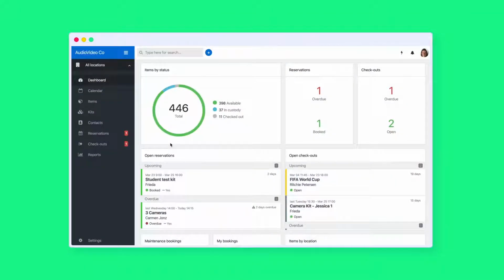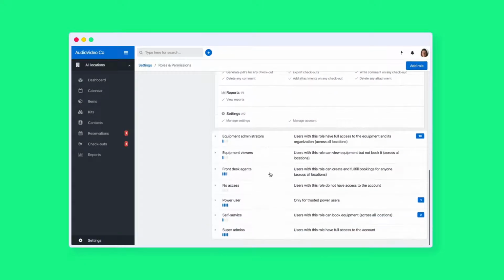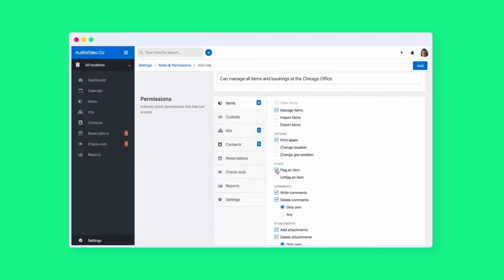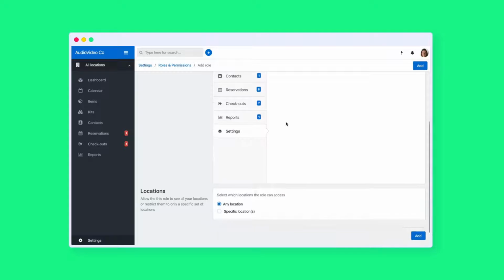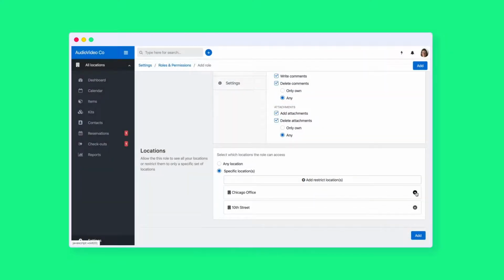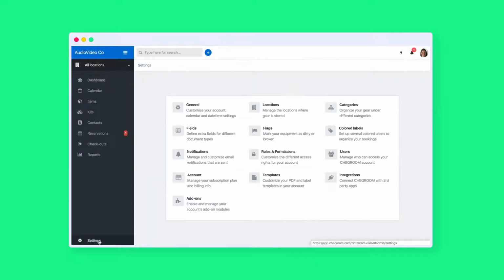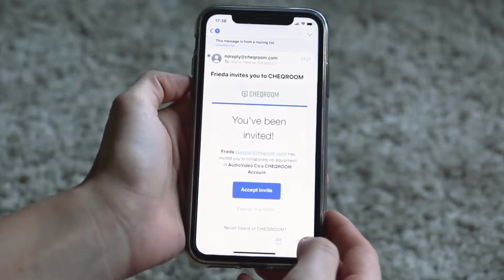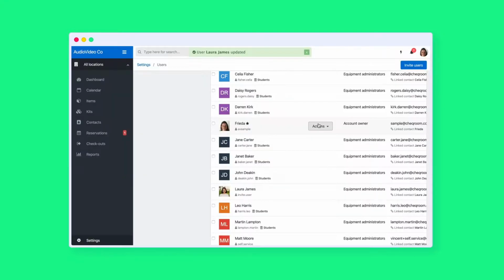Setting up user roles & permissions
In Cheqroom, you can create a predefined set of permissions and restrictions for each user group so that they really match your specific needs. Plus, you’ll be able to manage a whole group of users, simply by customizing their user role.